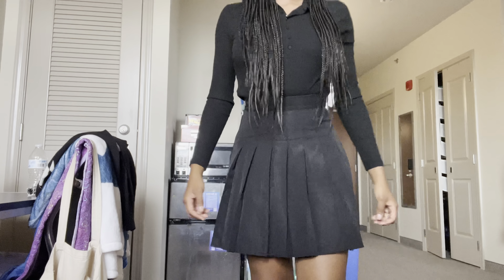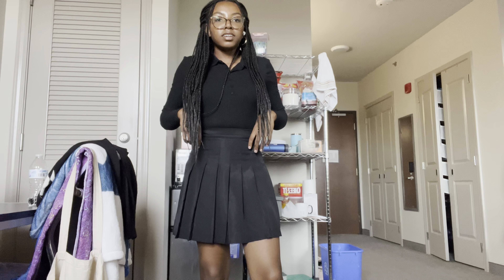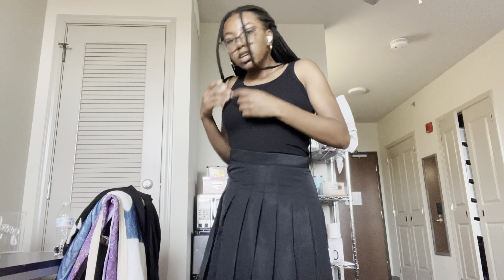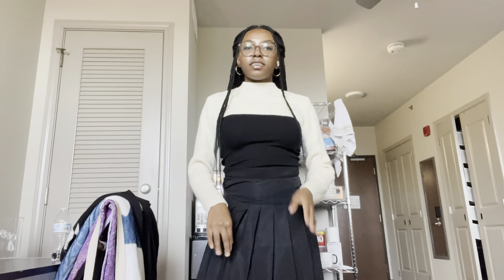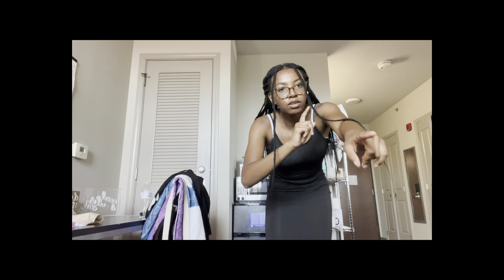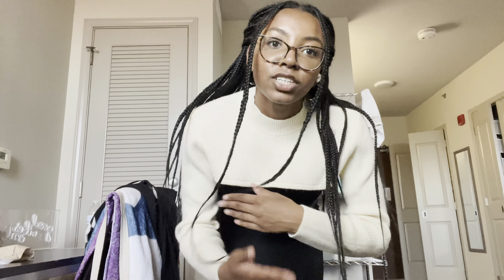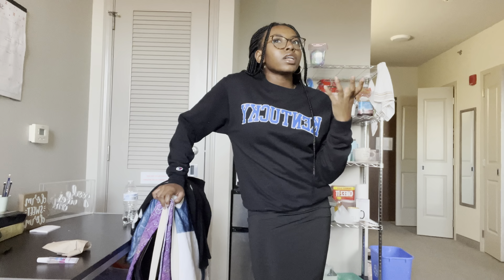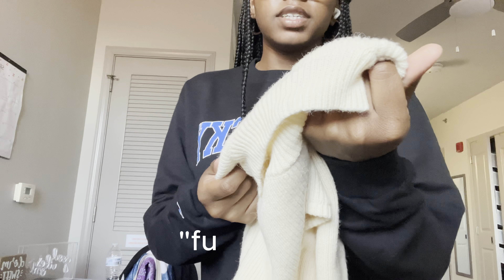SHEIN Try-On Haul | *COLLEGE EDITION*